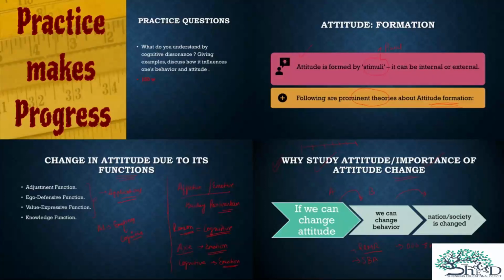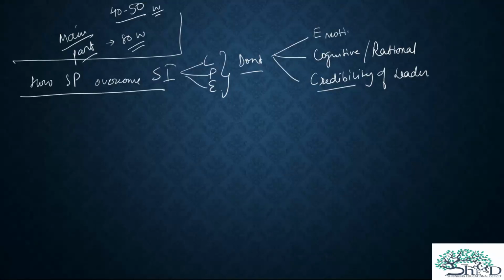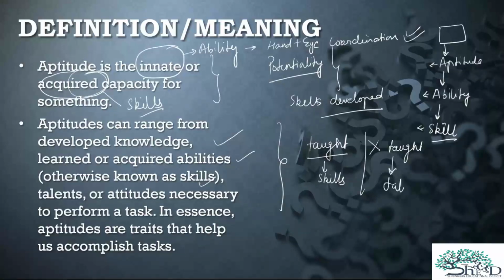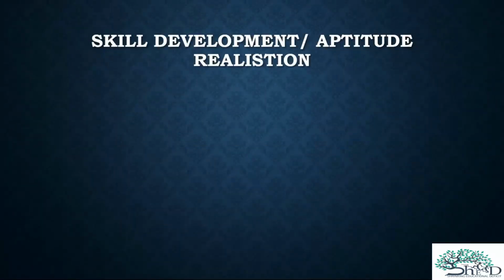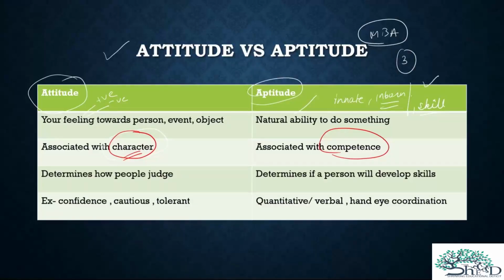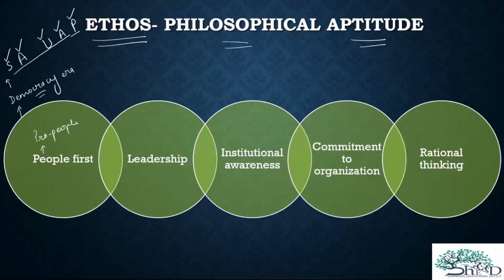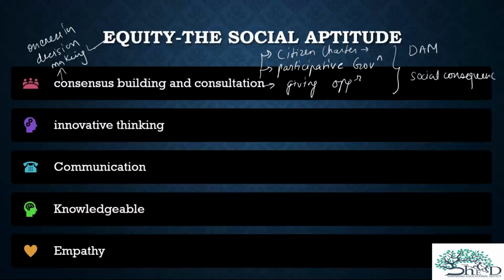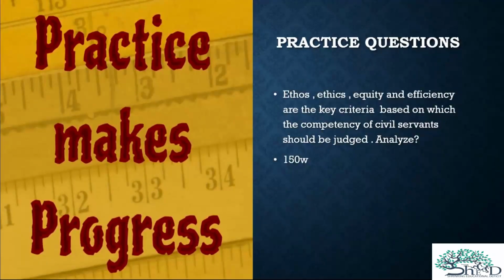UNIT 3-Aptitude and foundational values for Civil Service Pt-1|UPSC Ethics & Answer writing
This lecture covers - Aptitude and foundational values for Civil Service,Comparison of different terms,Skill development/ aptitude realization,Attitude vs aptitude,holistic competence,Ethos- philosophical aptitude   and Practice Questions with answer writing

GS4 , GS paper 4, GS paper 4, upsc ethics, GS ethics